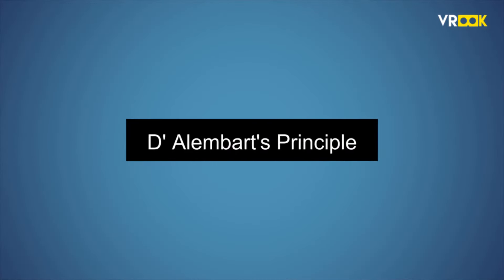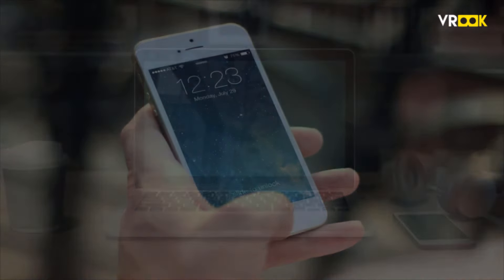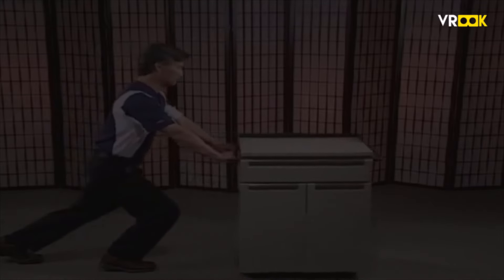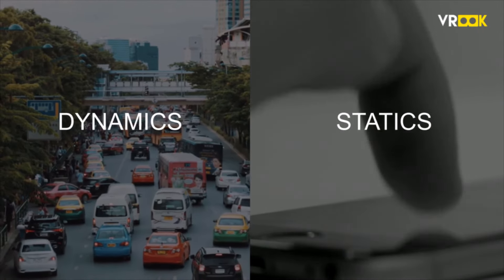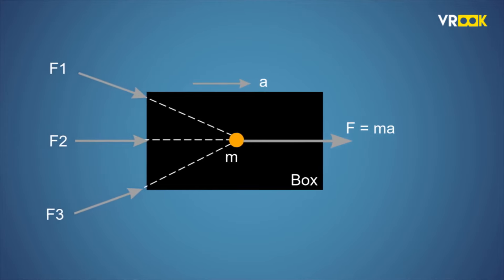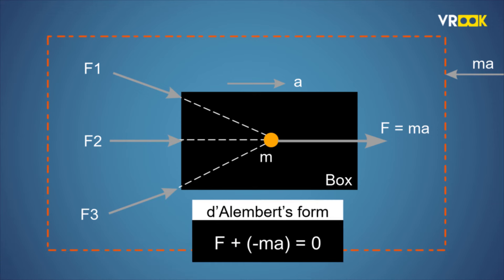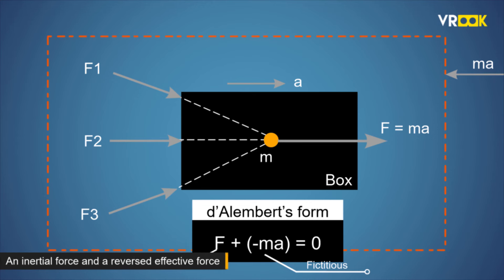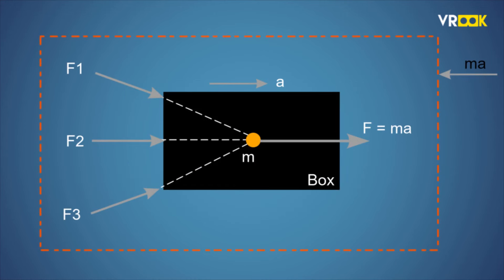D'Alembert's principle | Explained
This video explains the most used equations in static problems. The D'alembert's principle.
Watch and understand with a simplified explanation.

for more simple & easy explainers about interesting topics.

0:00 What is D'Alembert's principle?
1:06 Example of dynamics
1:43 Newton's 2nd law